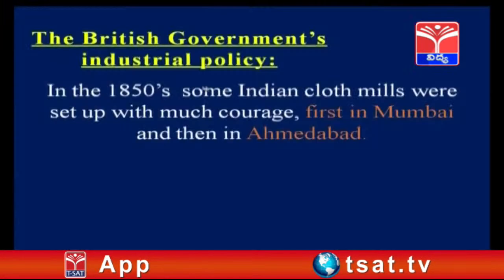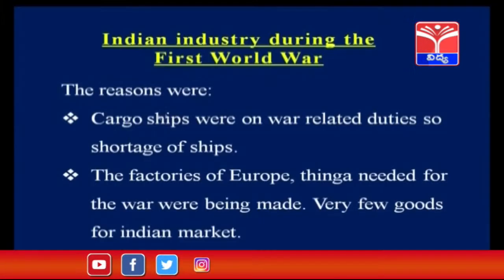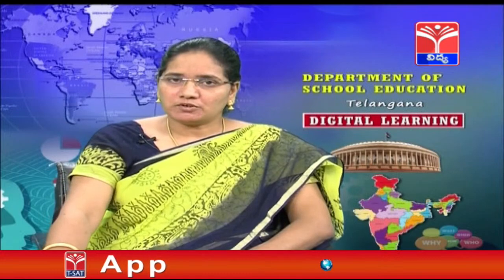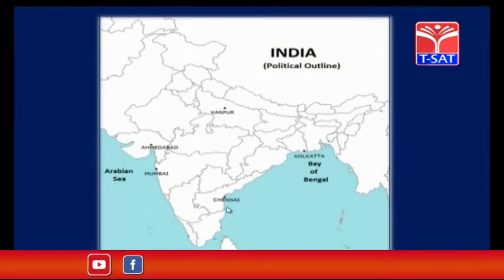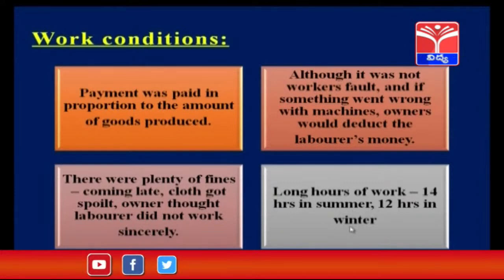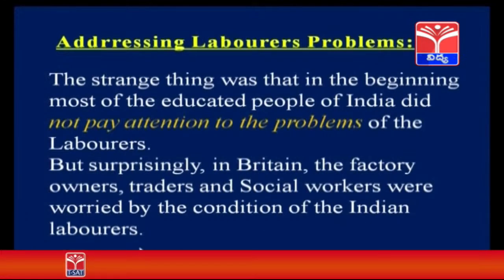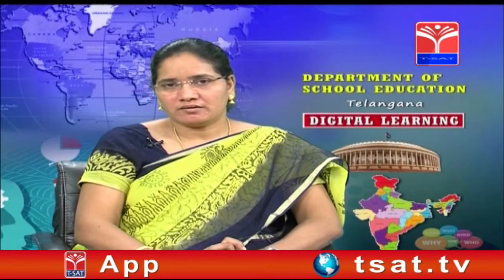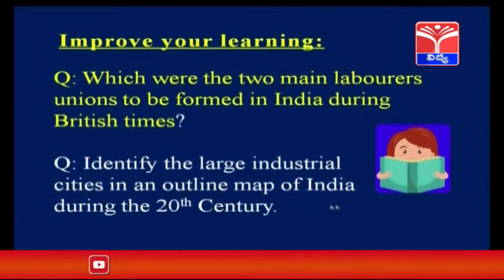T-SAT || SIET 9th Class (E/M) - Social - Impact of Colonialism in India - P2 || 19. 01.2021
T-SAT Network Digital Classes are Now Available on Following Platforms:
👉Install T-SAT App:
1. For Android Users: Play Store
2. For Apple Users: AppStore